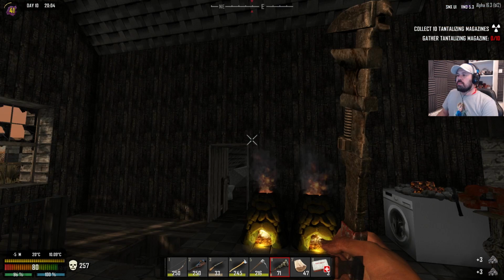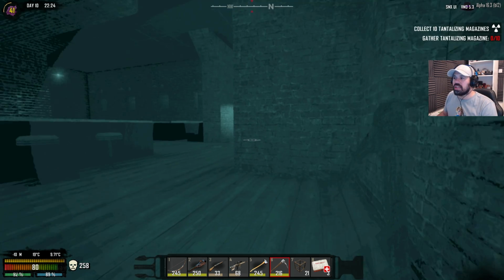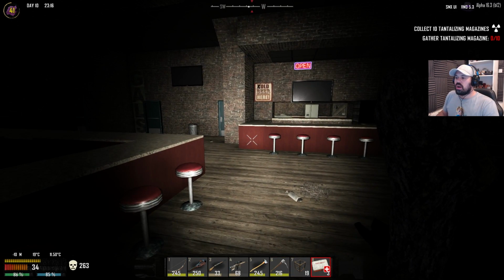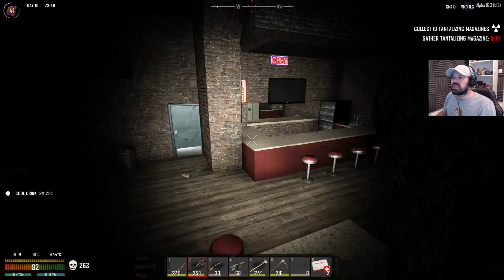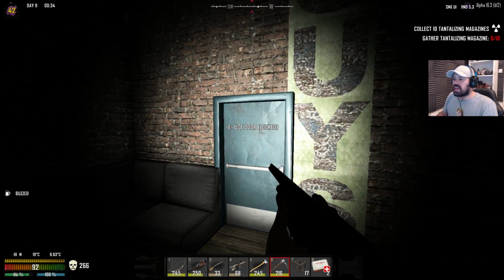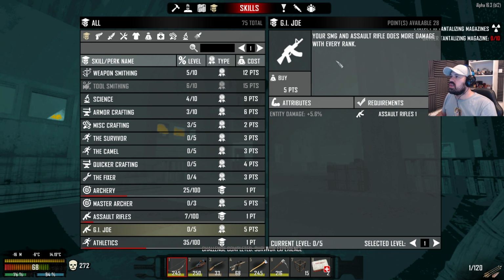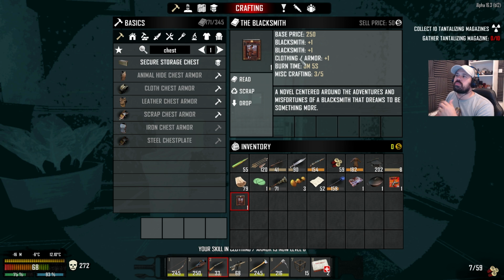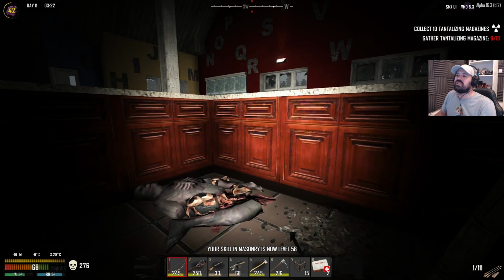Best Lootrun So Far | Valmod | 7 Days Alpha 16 Let's Play Gameplay PC | E18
7 Days Valmod Alpha 16 - We go out at Night on a Lootrun and what amazing loot we find.

7 Days Valmod Gameplay Alpha 16 Let's Play Walkthrough